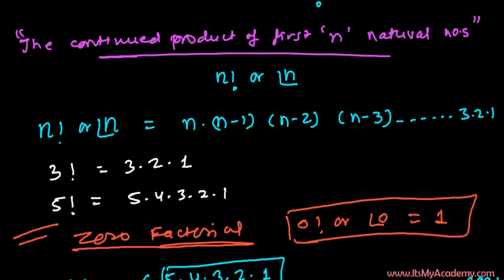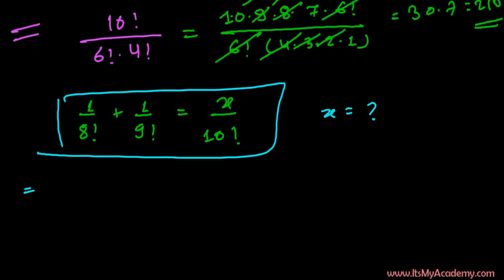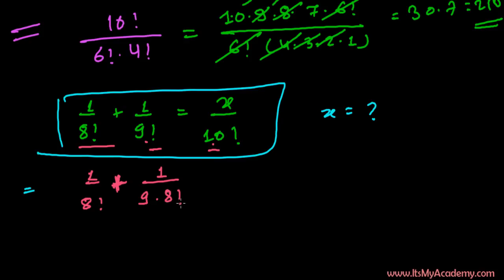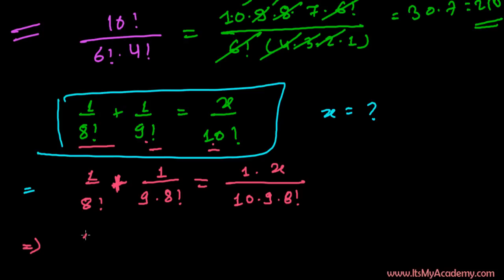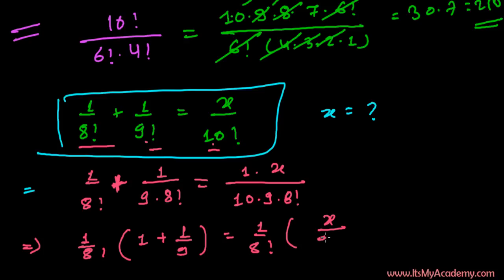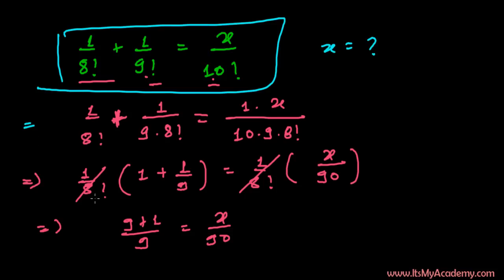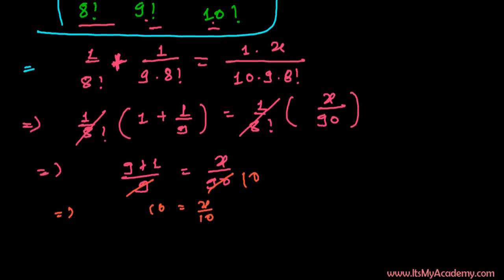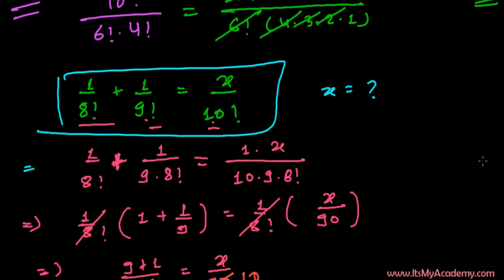How to Solve Factorials - Permutations & Combinations - Part 7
This Permutations & Combinations Lecture will teach you to solve factorials in mathematics before starting chapter.We already have learnt what is factorial and how to find the value of any factorial, now in this video we will learn to solve factorial expression.

There are so many types of factorial expression ,therefore so many methods to solve factorial problems.
The above Factorials solving concepts are very important to learn for better understanding of our further lesson on Permutations and Combinations.